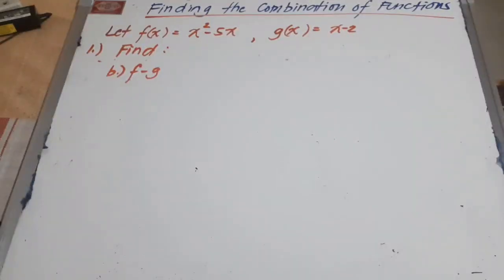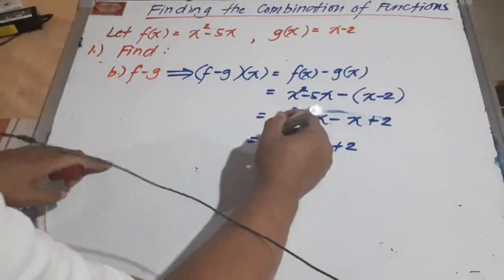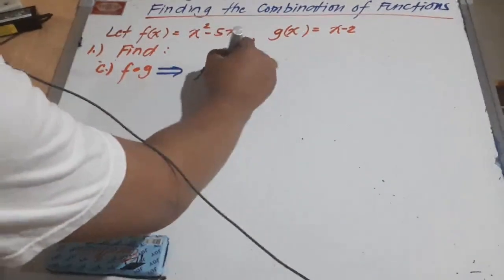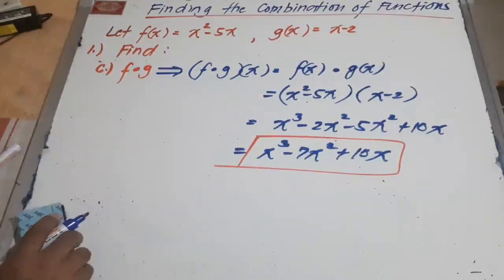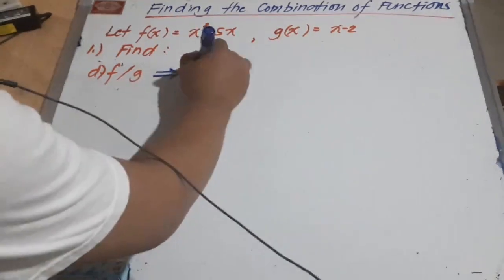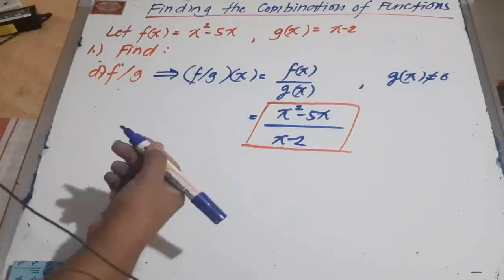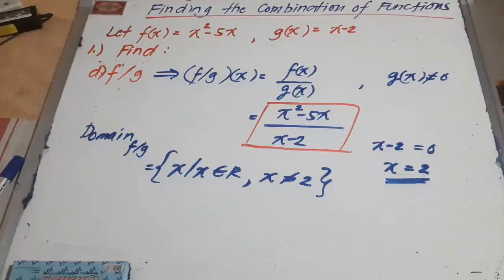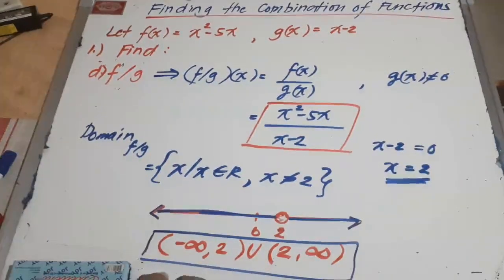Operations Functions Examples 1b 1d